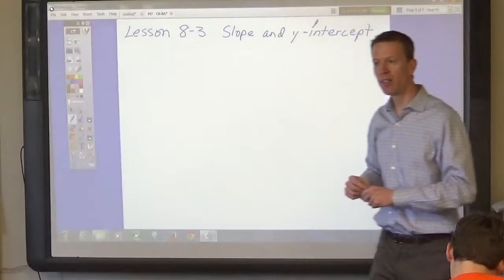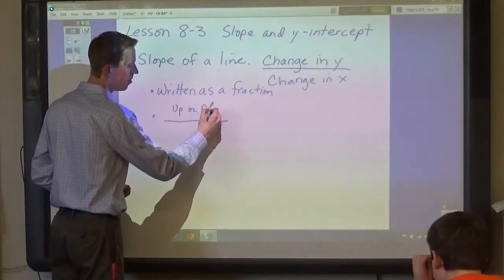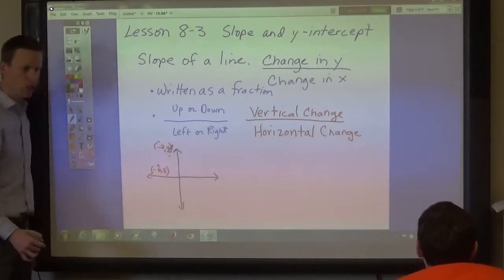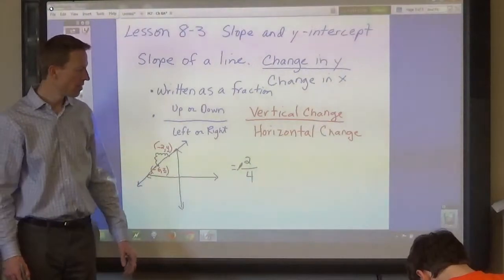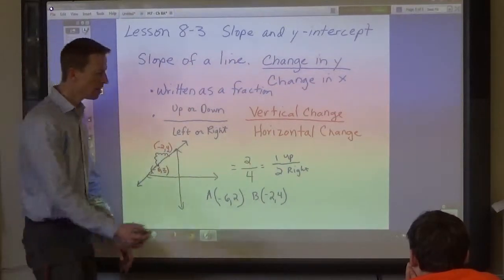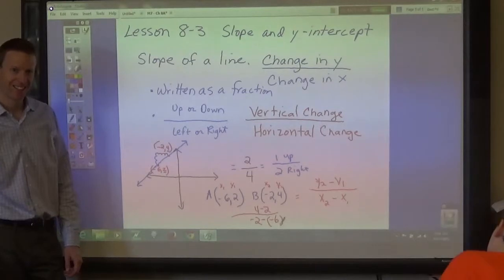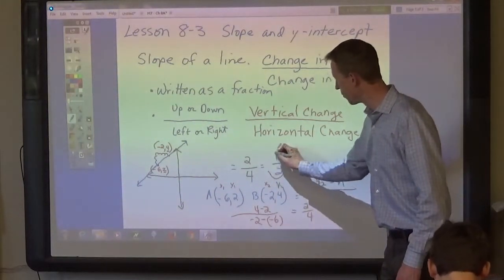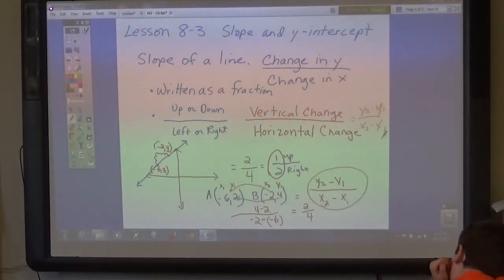M7 Lesson 8 3 What is Slope